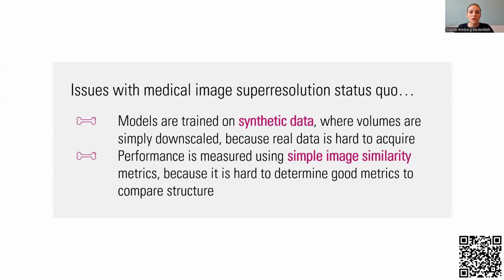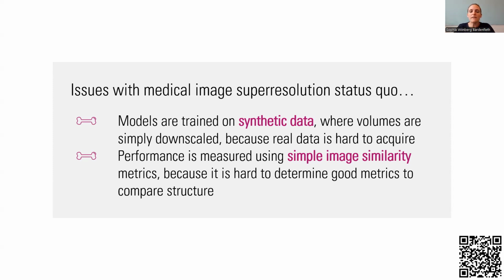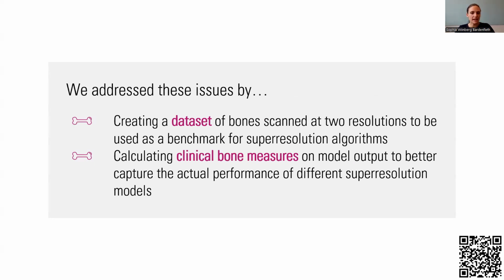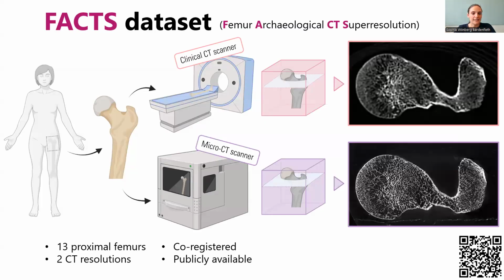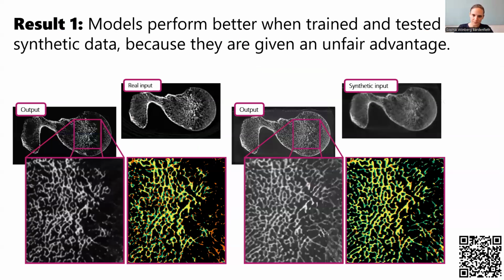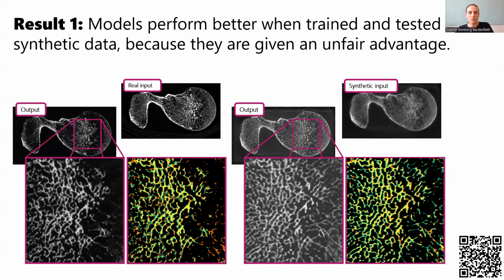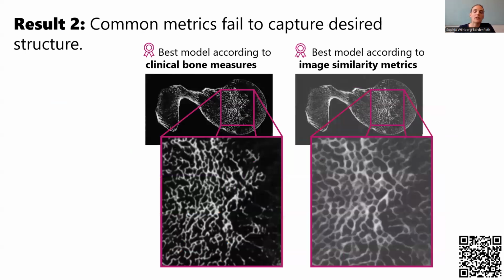MIUA Poster 74 Superresolution of real world multiscale bone CT verified with clinical bone measures